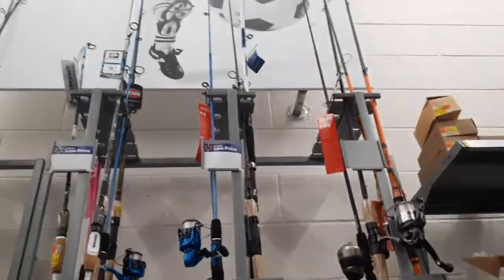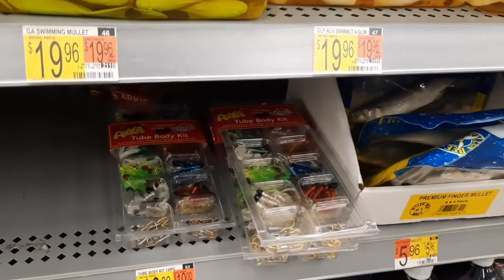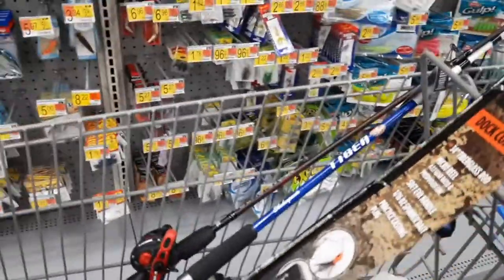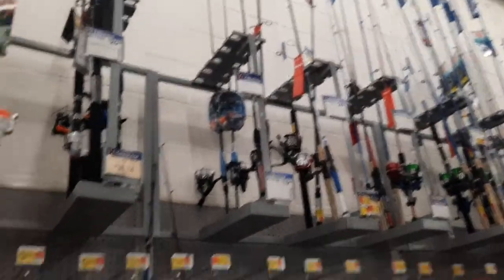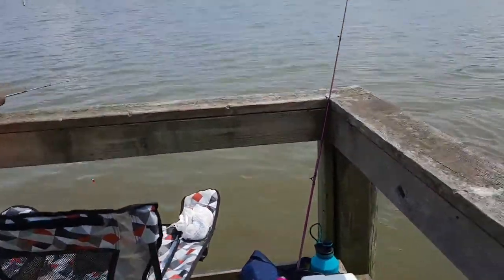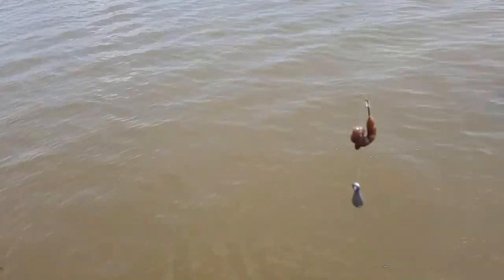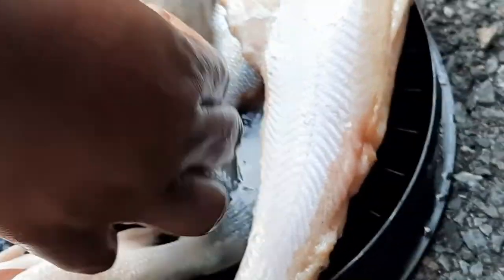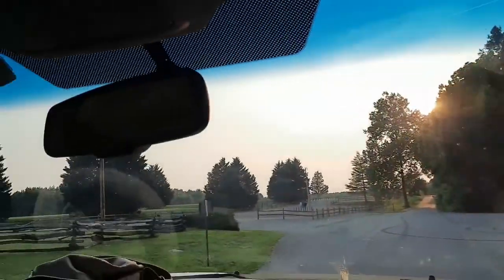Fishing For The First Time/ Picking out Fishing Gears/Friendship Landing Farm Nanjemoy,Maryland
Hi Everyone!
In this video I will be showing us Picking out Fishing supplies at Walmart abd our journey to Friendship Landing Farm in Nanjemoy, Maryland. It was such a wonderful experience and most of all the kids had fun.

The owner of this channel does not claim any right over copyrighted songs, images and graphics that may have been used in this video.